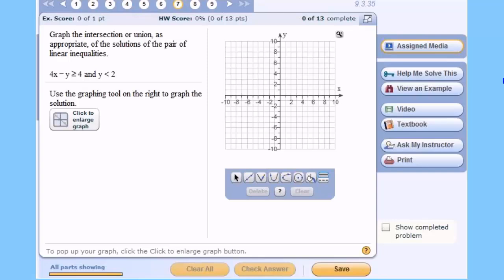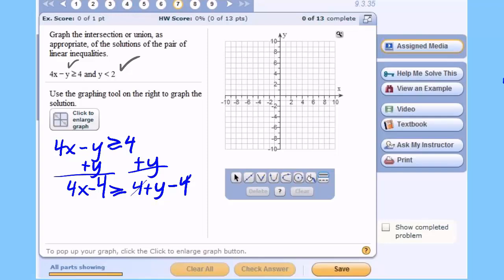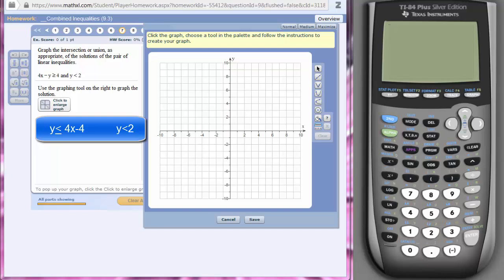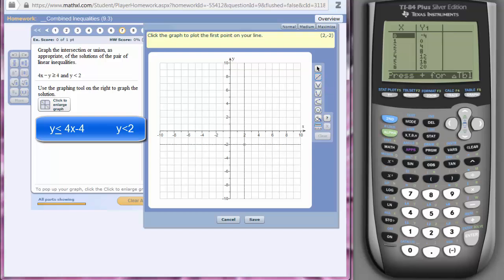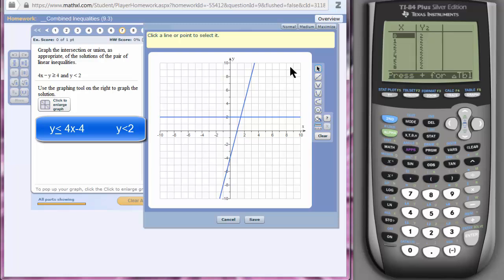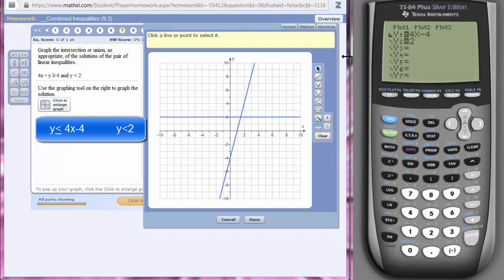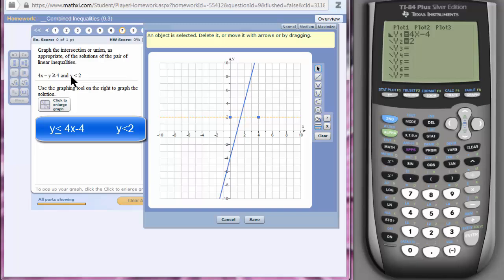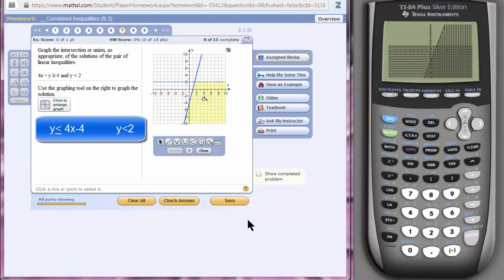Graph a Combined Inequality in Two Variables with a TI-83 or TI-84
We will use a TI-84+ to discover the highlighted region of a combined linear inequality in two variables.